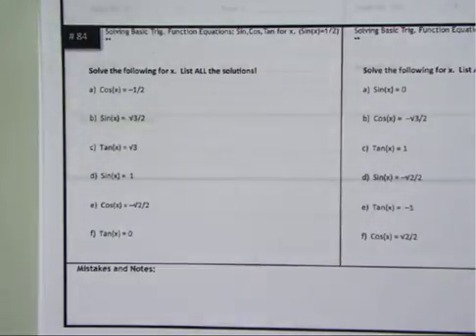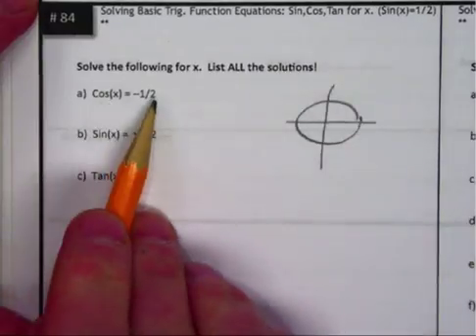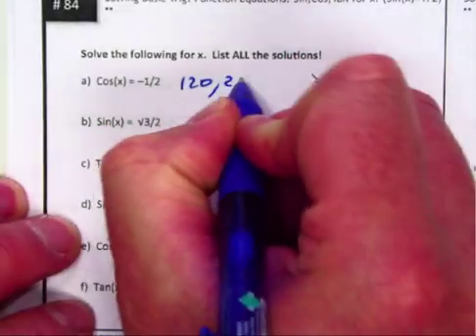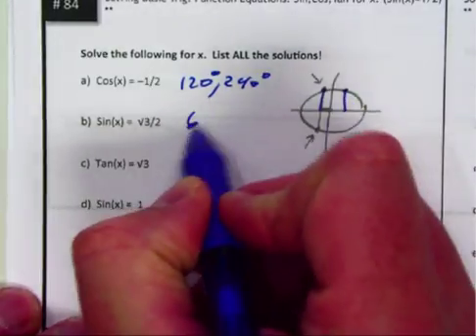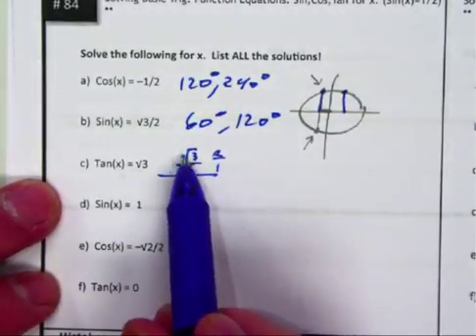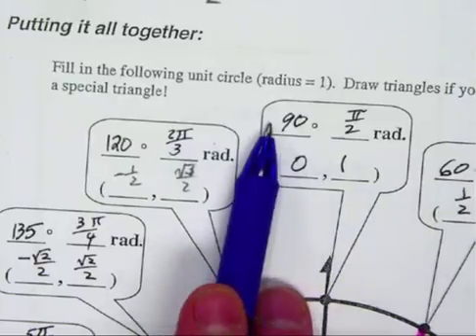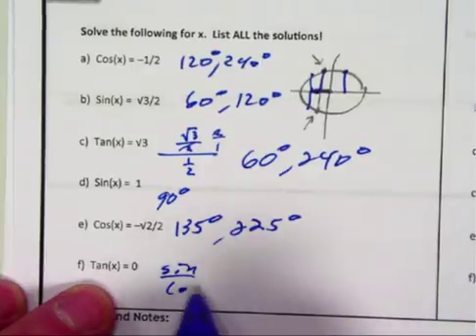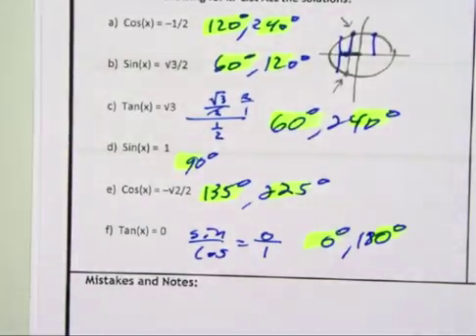T#84 solve x trig functions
solve for x trig functions